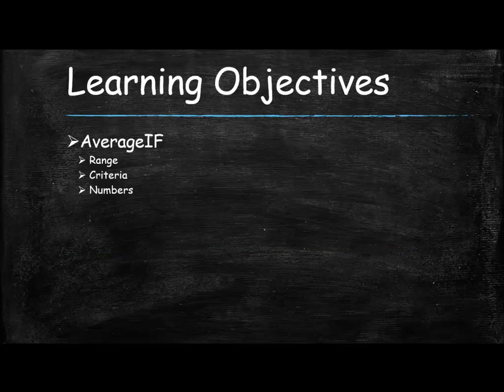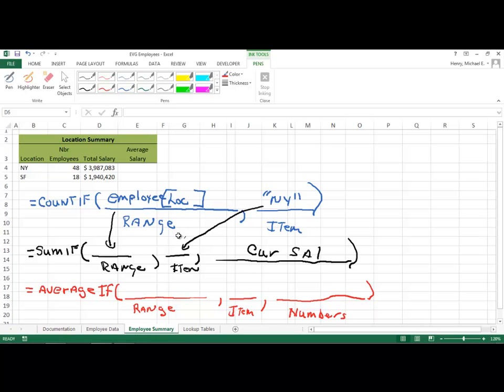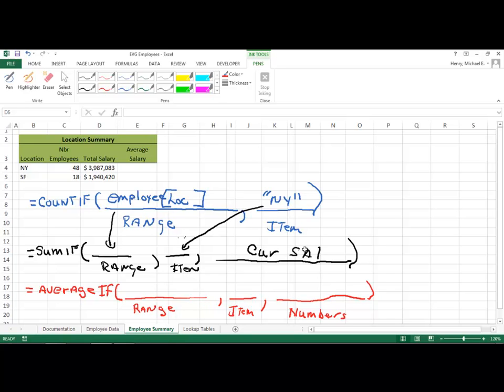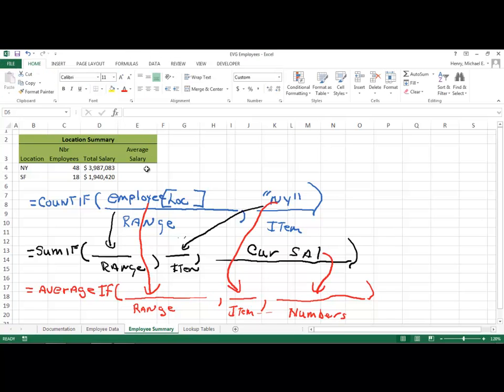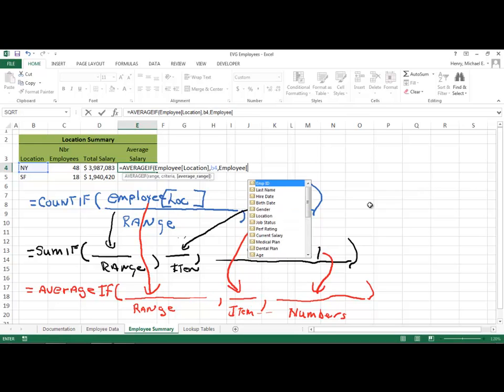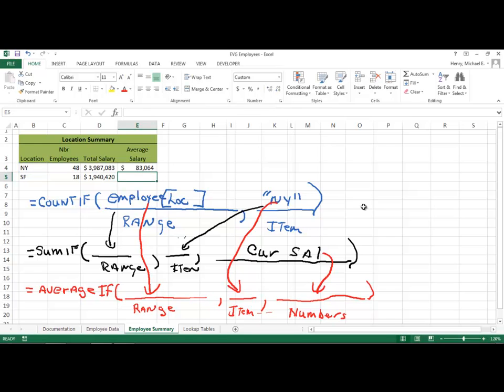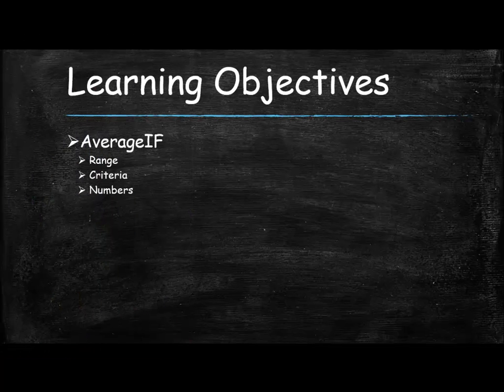T8 V13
Description